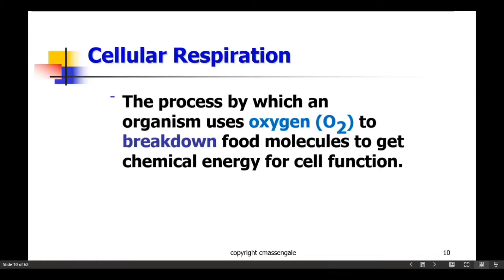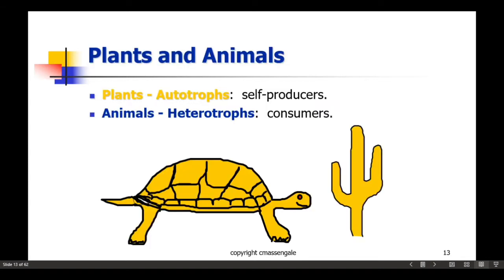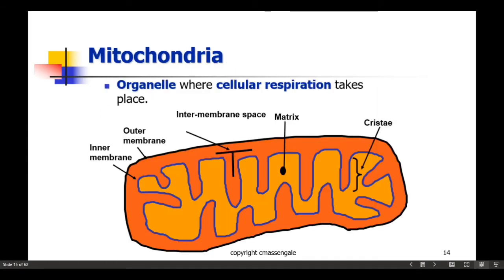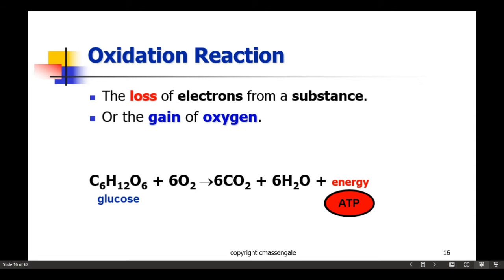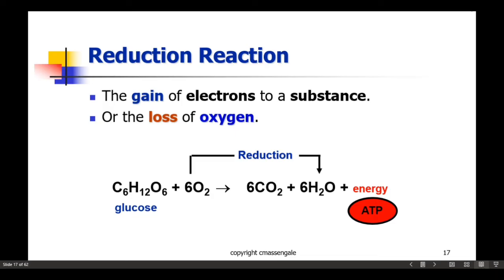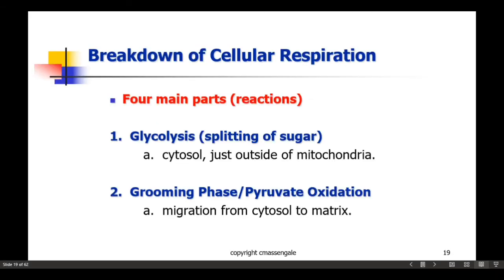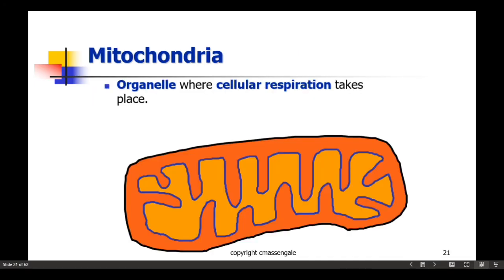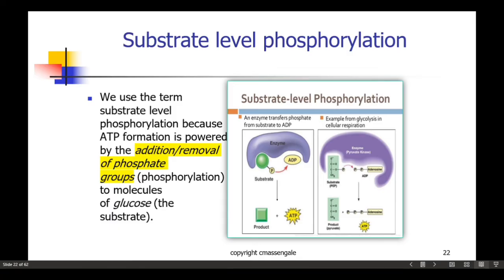8A-Introduction to Cellular Respiration